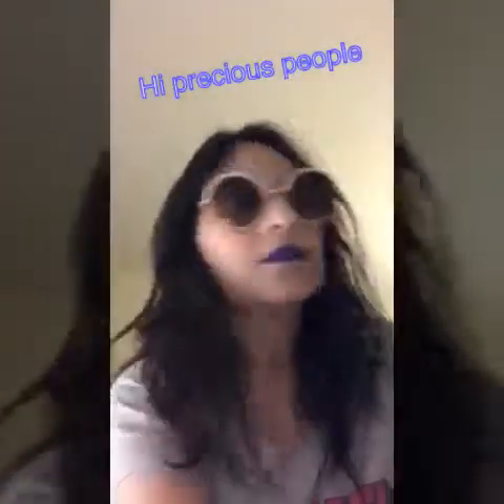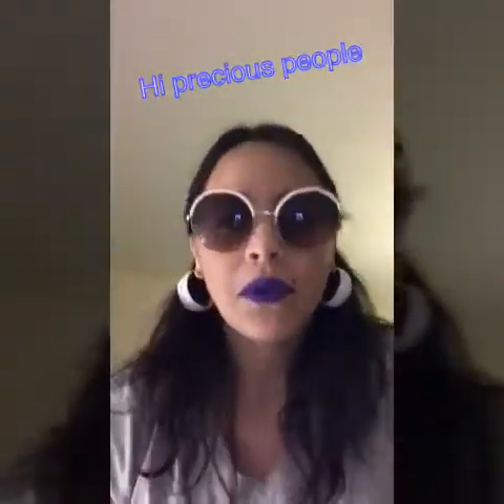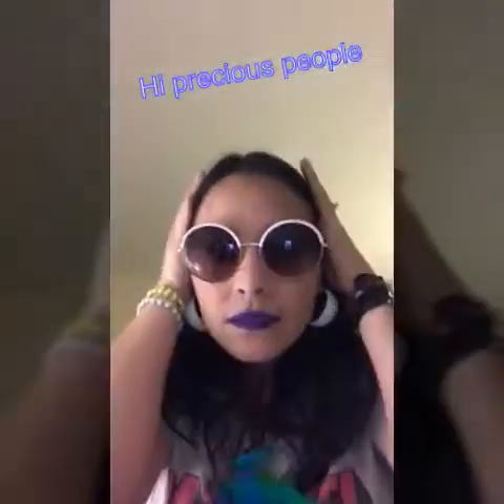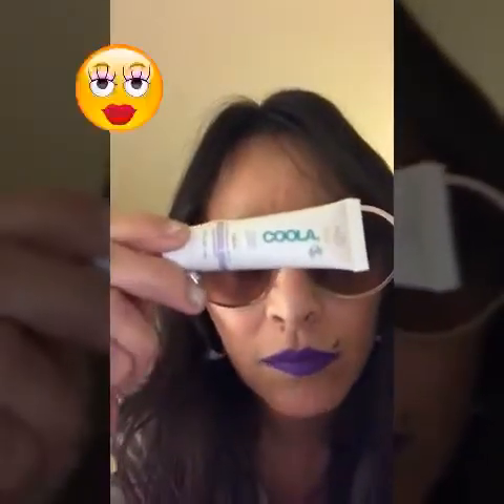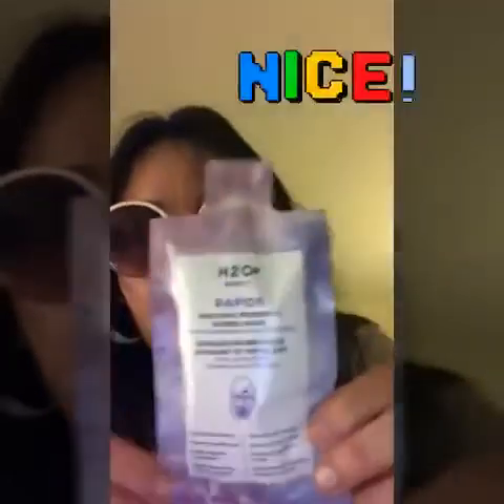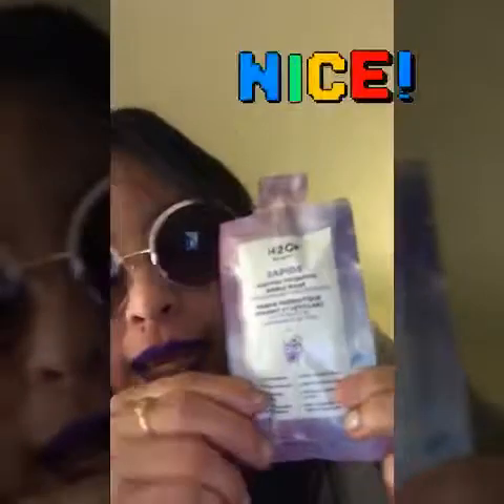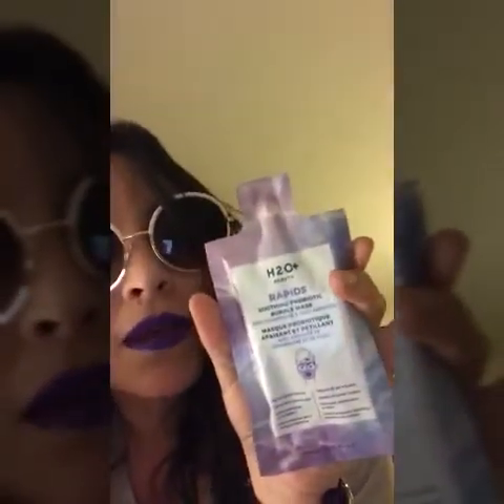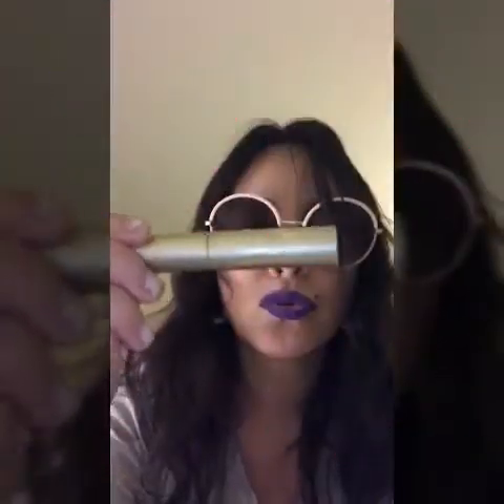Birchbox January 2018